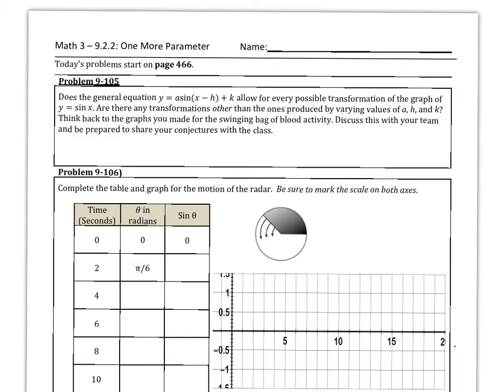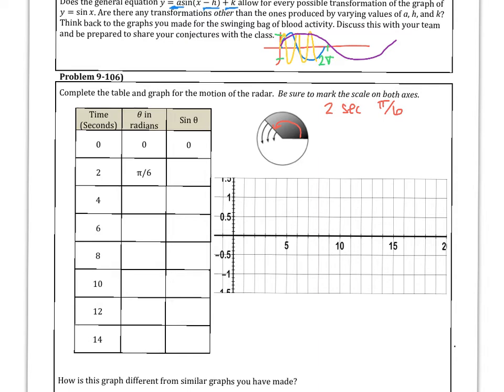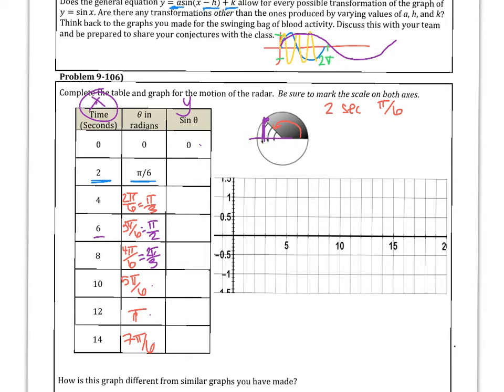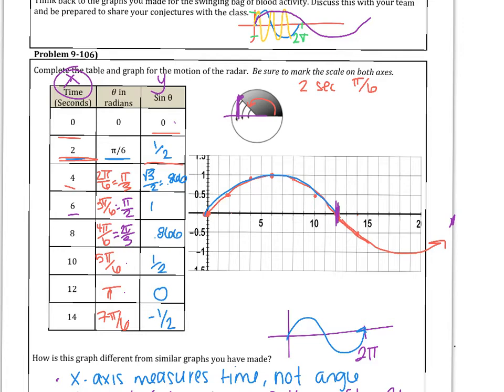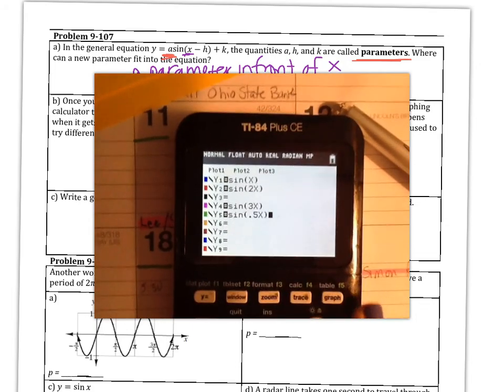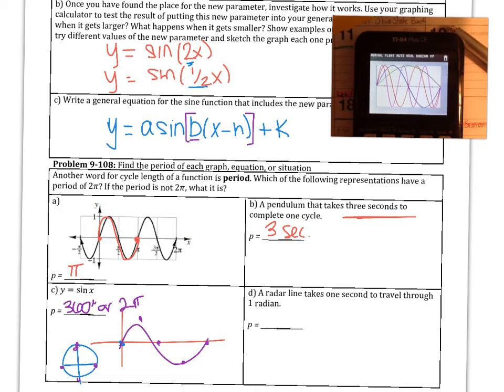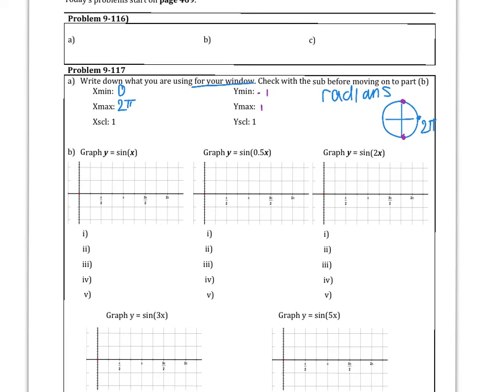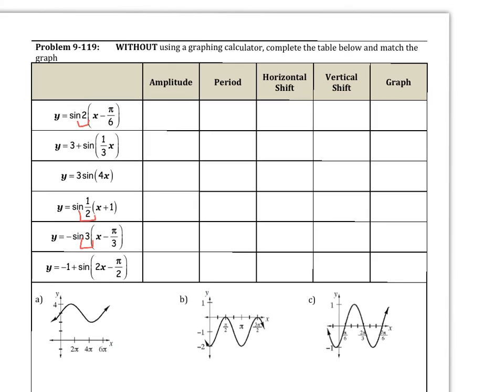Math 3 9.2.2-9.2.3